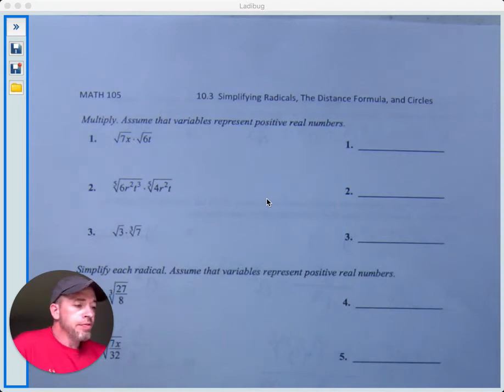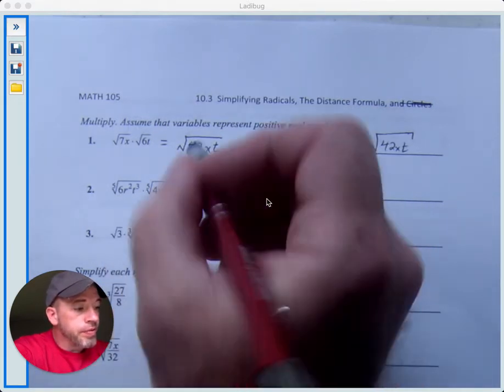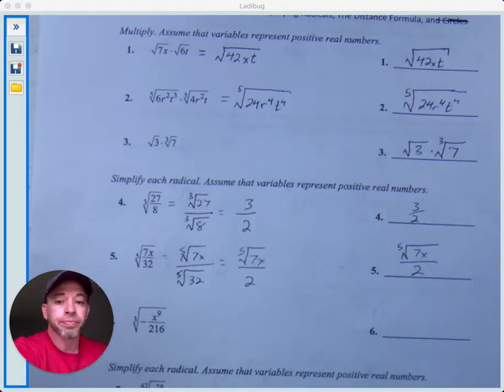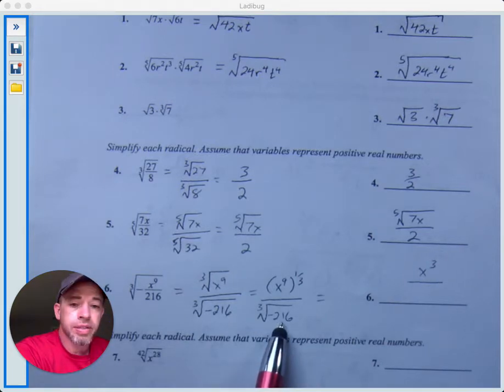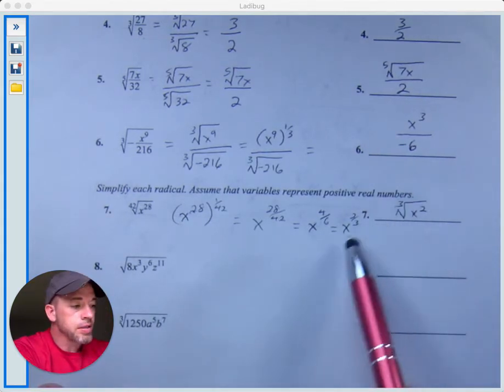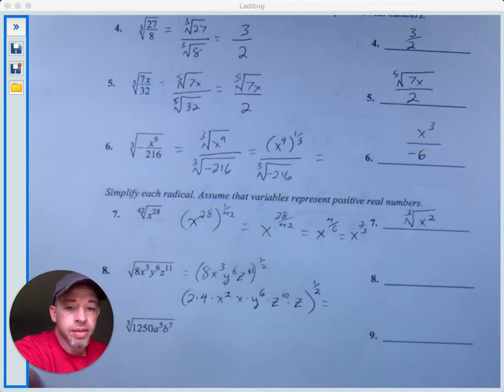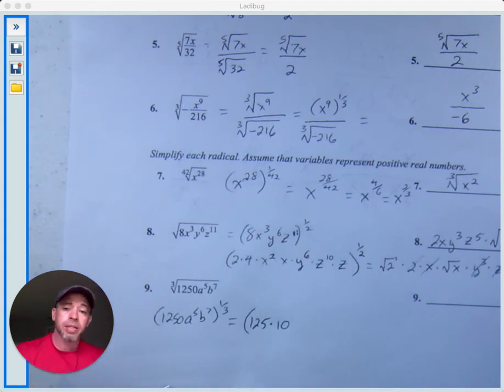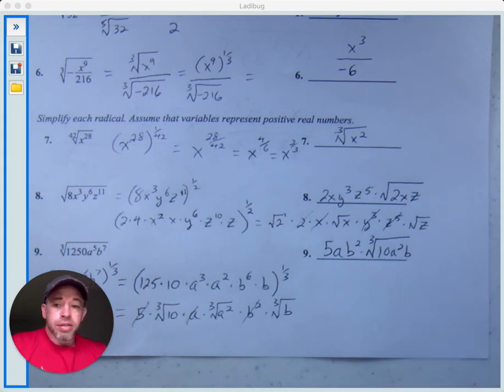MATH 105 10.3 Page 1 Simplifying Radicals